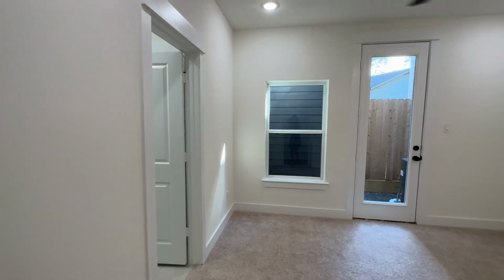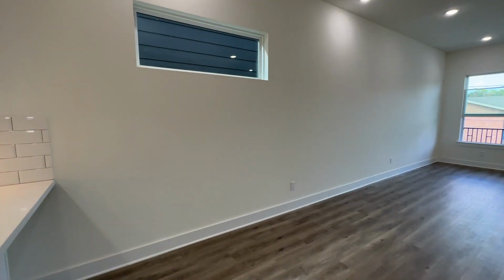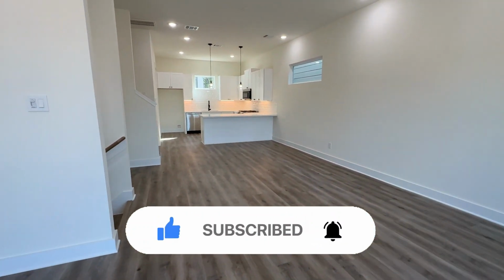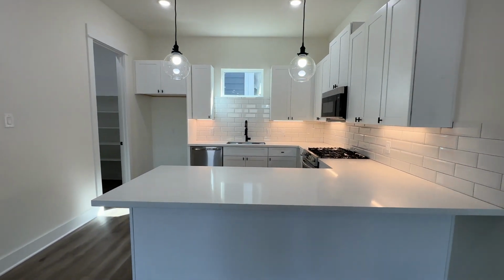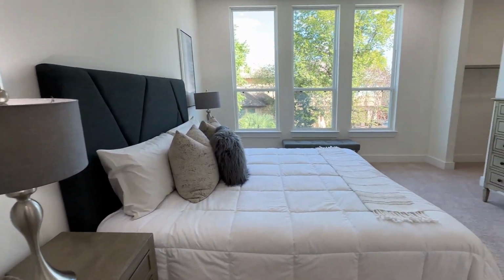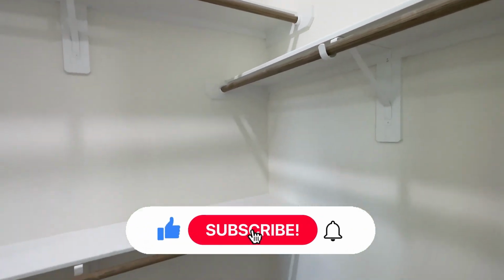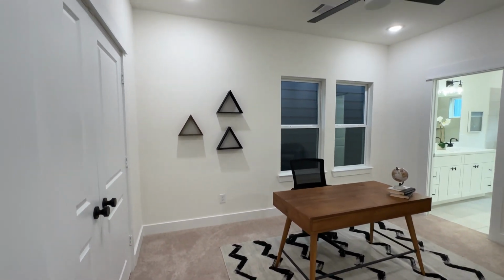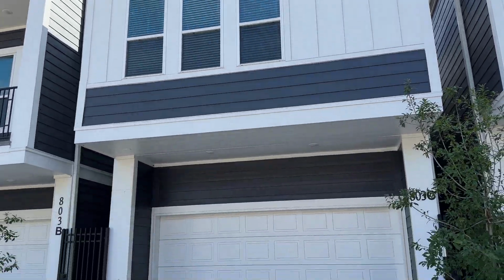Living in Shepard Park Plaza Houston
🏠 Explore the Latest Dream Home in Shepherd Park Plaza, Houston TX 🌟 | FOR SALE!

Step inside this stunning new construction in Shepherd Park Plaza, Houston! 🌳 This video tour showcases a beautifully designed home that blends modern luxury with timeless elegance. 🛠️

Featuring:
Spacious, open-plan living areas 🛋️
State-of-the-art kitchen with high-end appliances 🍳
Elegant bedrooms with ample natural light 🛏️
Modern bathrooms with sleek finishes 🚿
Prime location in one of Houston's inner city neighborhoods 🌆
Don't miss the chance to make this dream home yours! HoustonRealEstate ShepherdParkPlaza LuxuryHomesForSale ModernLiving"